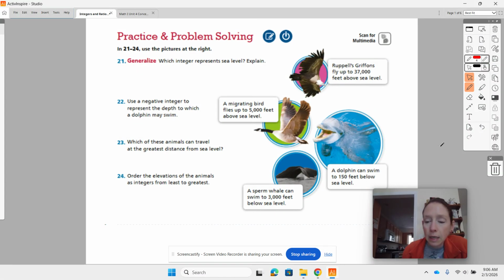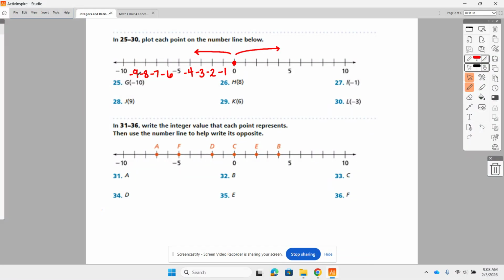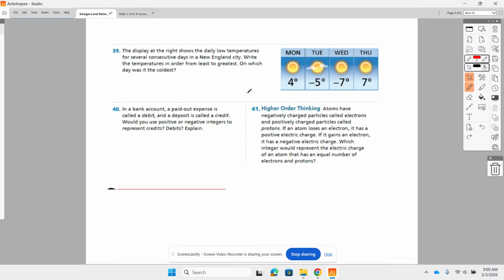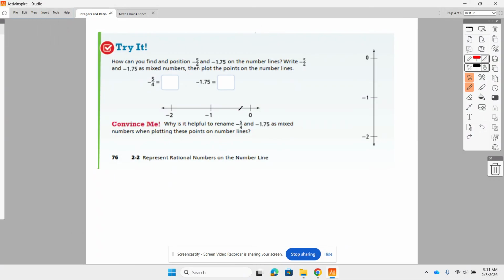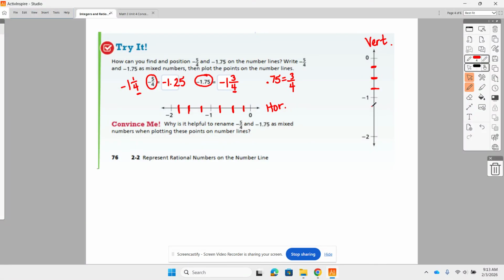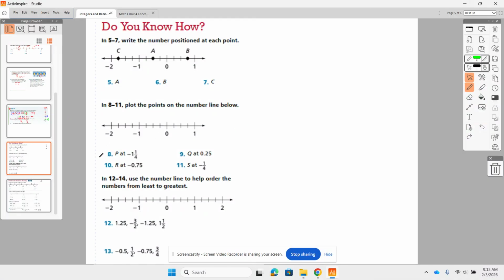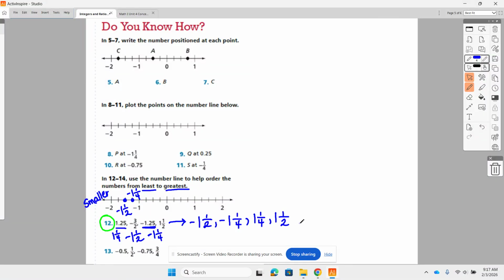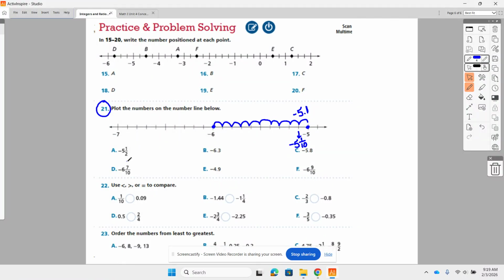6th Grade: Compare and Order Rational Numbers